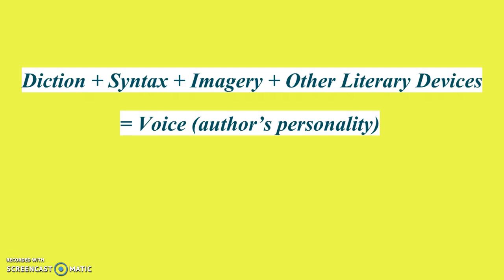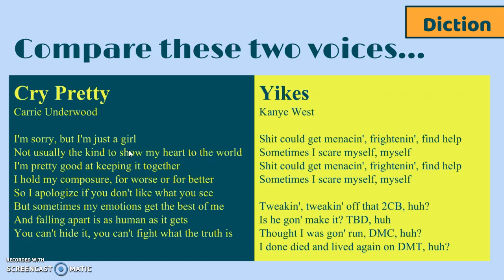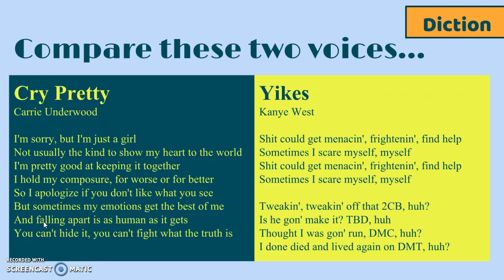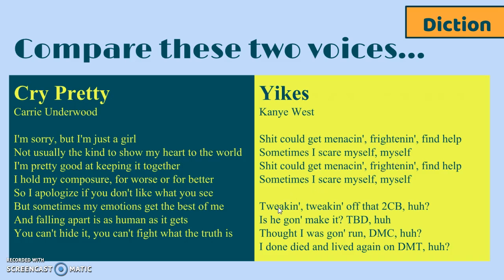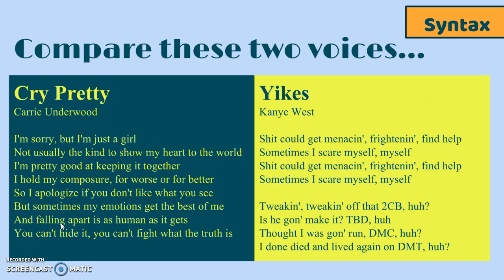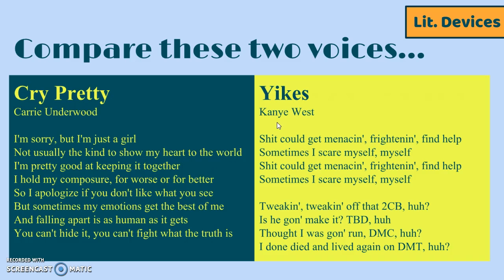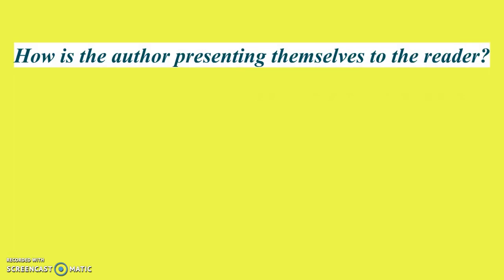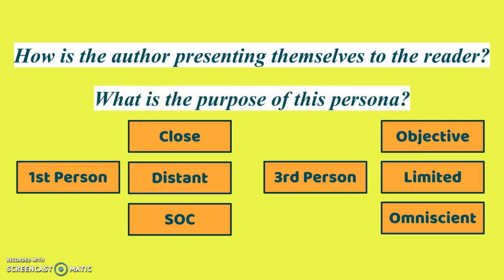How to Analyze Voice